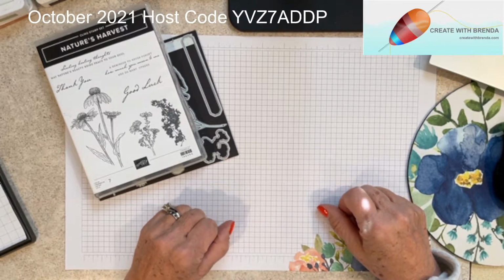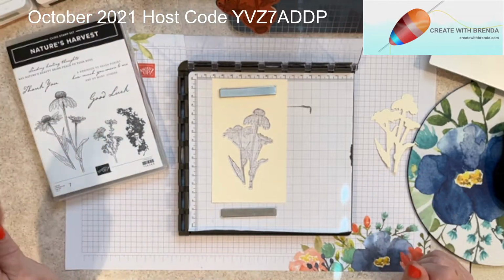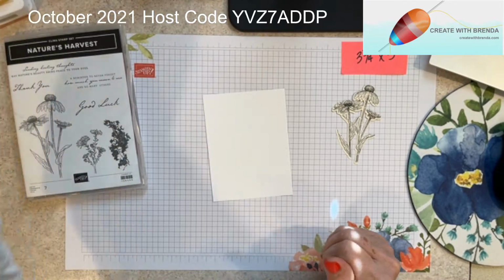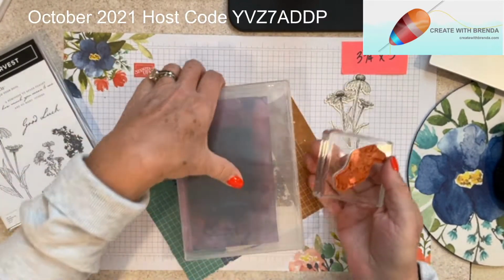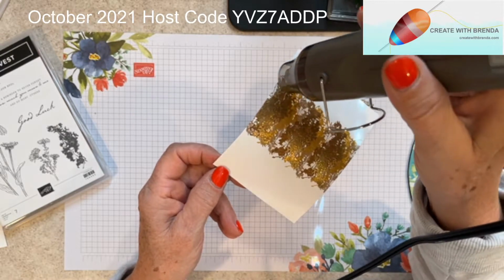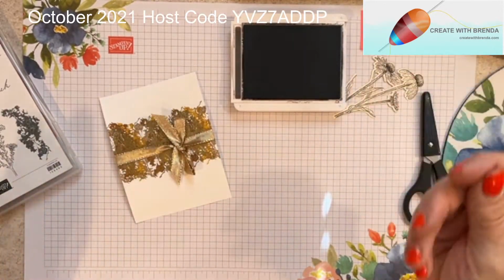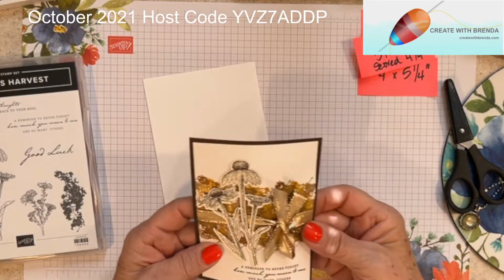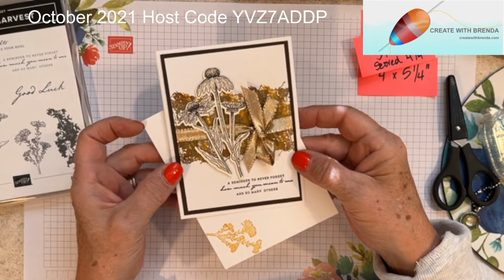Nature's Harvest Gold Embossed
This card is just one that makes you go "Wowza!  It is simple yet stunning.  The gold heat emboss along with the Nature's Harvest Bundle makes it so darn easy.  Remember to use my October 2021 Host Code YVZ7ADDP at checkout to earn your FREE product with qualifying purchase.  All products are available for purchase in my online store.